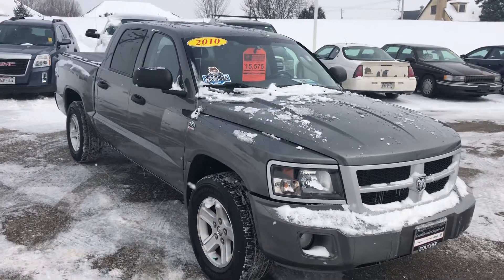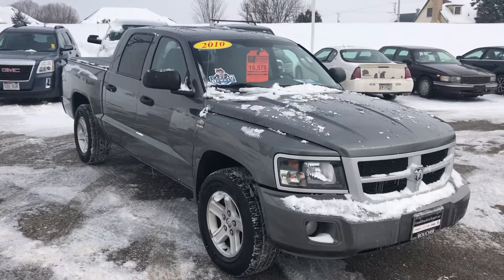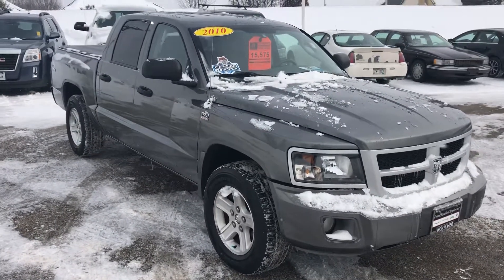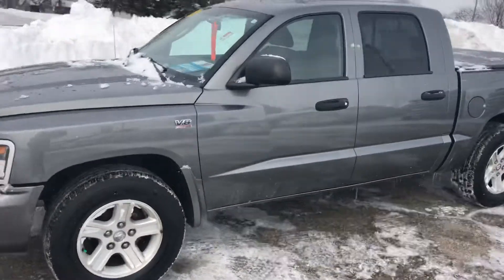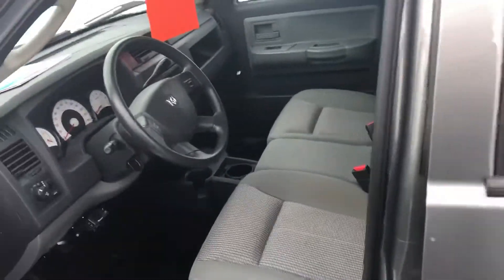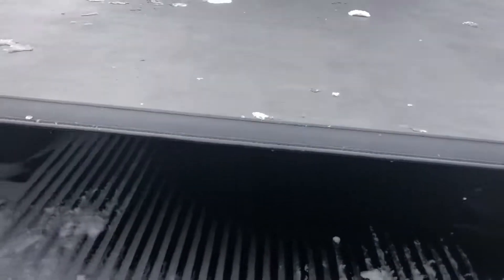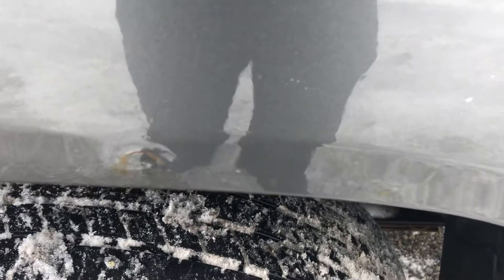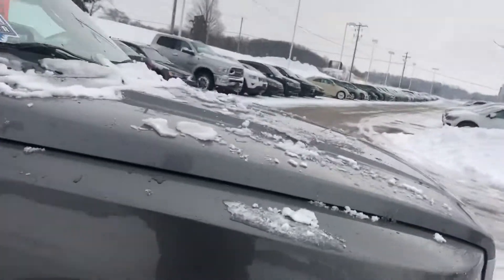Mr & MRS Knaack's 2010 Dodge Dakota Big Horn 4x4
2010 Dodge Dakota Big Horn 4x4 Crew truck at Frank Boucher Chrysler Dodge Jeep RAM & VW in Janesville, WI.